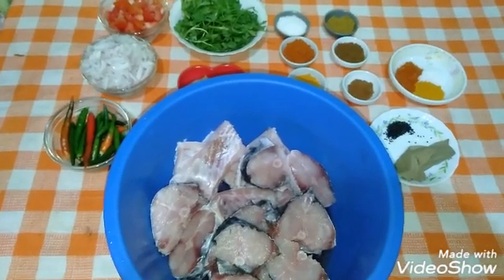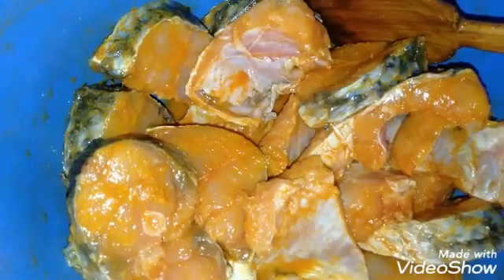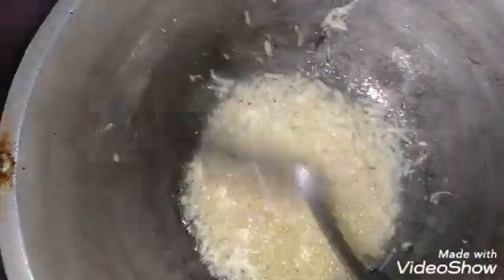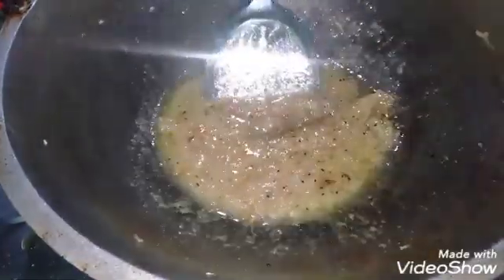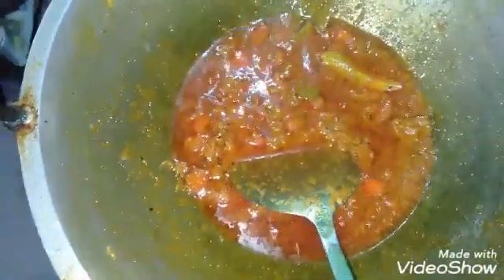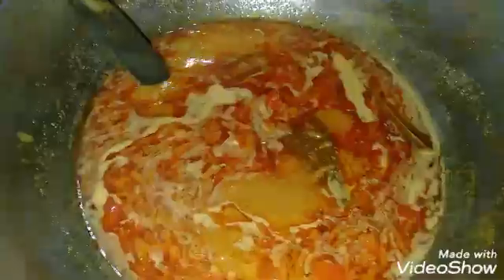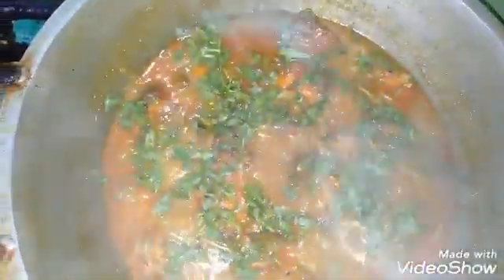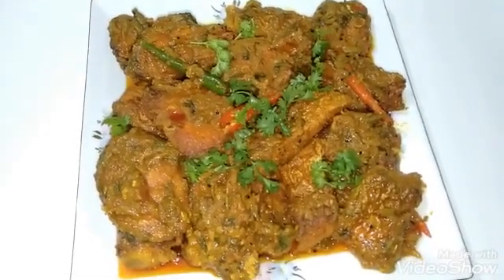রুই মাছ এর কালিয়া,,,